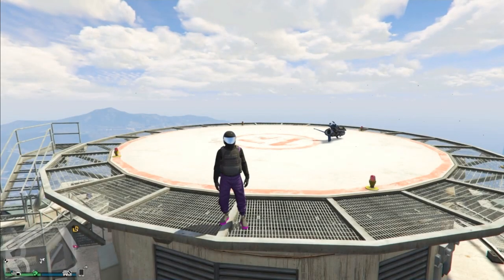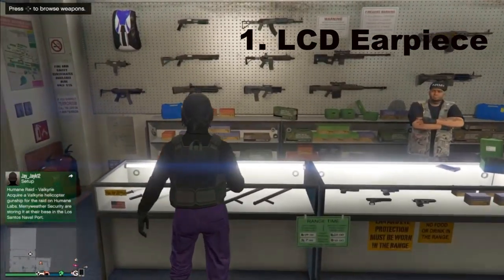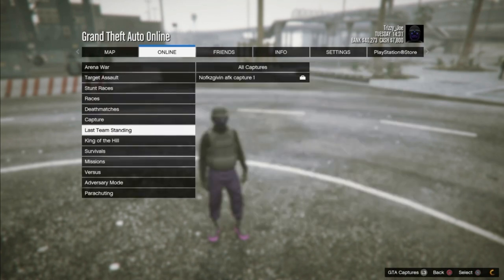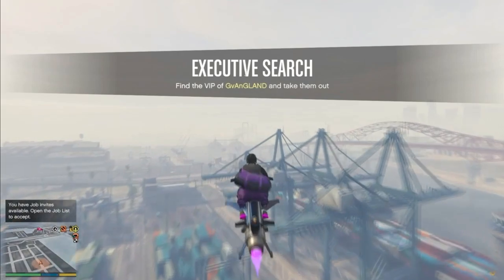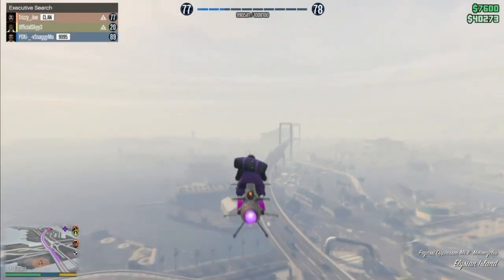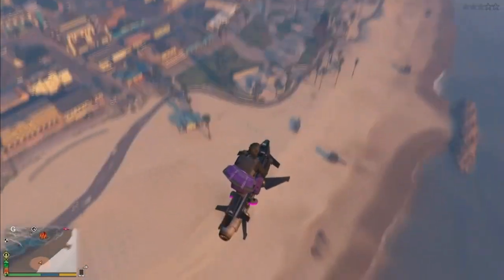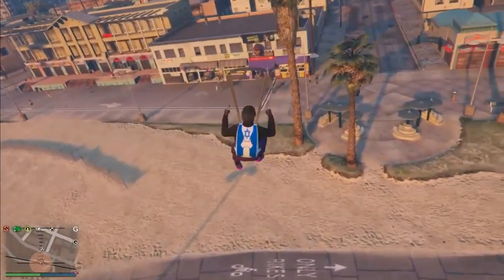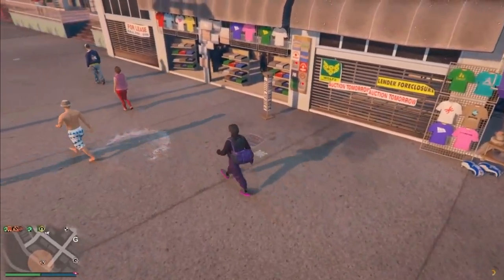*EASY* GTA 5 PURPLE DUFFLE BAG GLITCH (HOW TO SAVE OUTFITS WITH COLORED DUFFLE BAG)